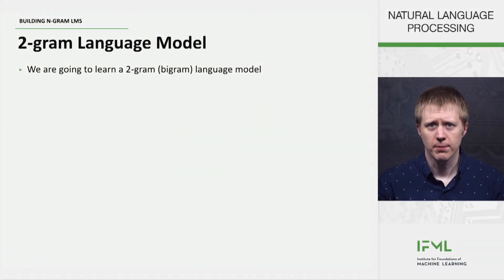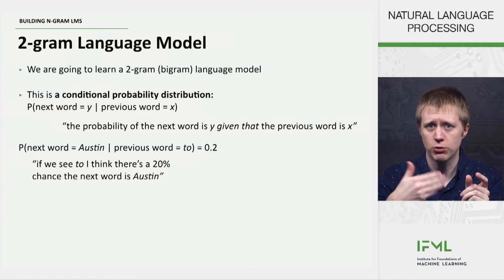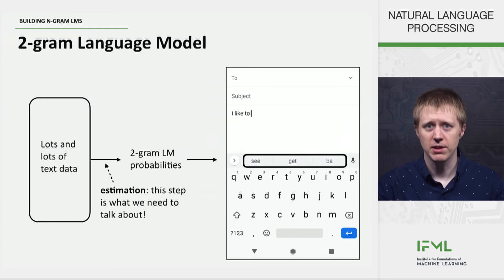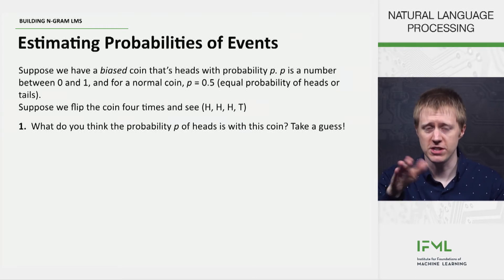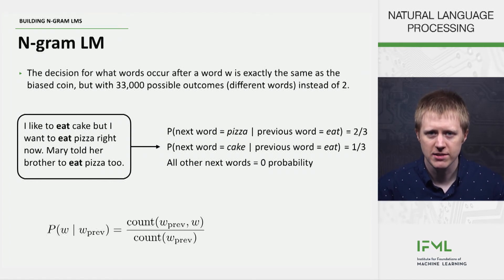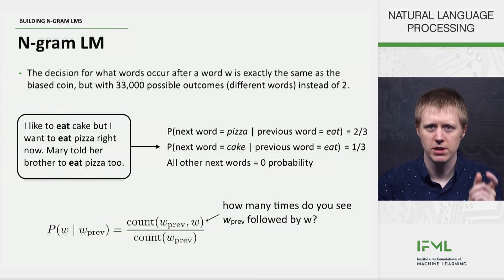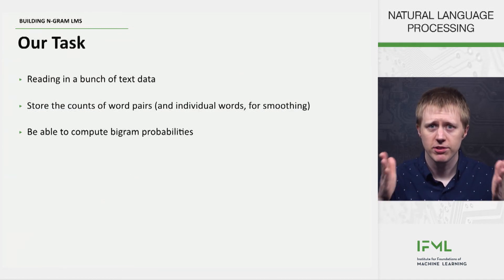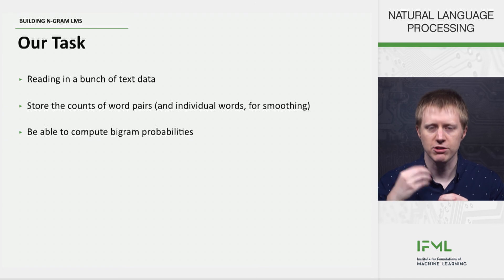Building n-gram LMs (NLP for High School 2021-2022 version)